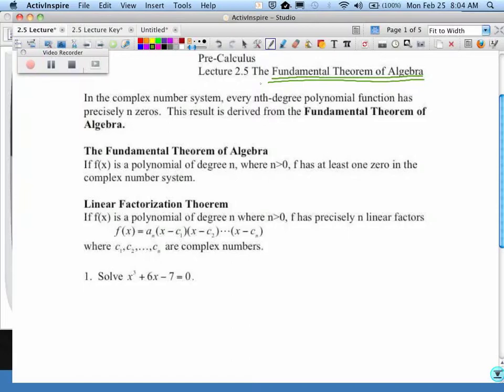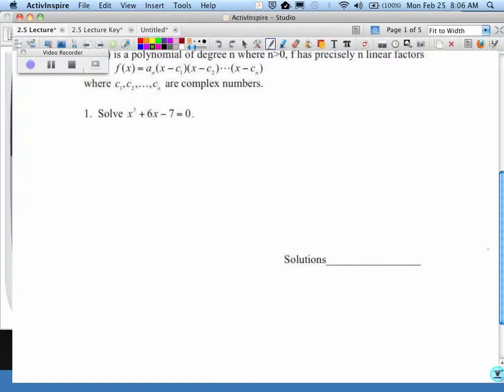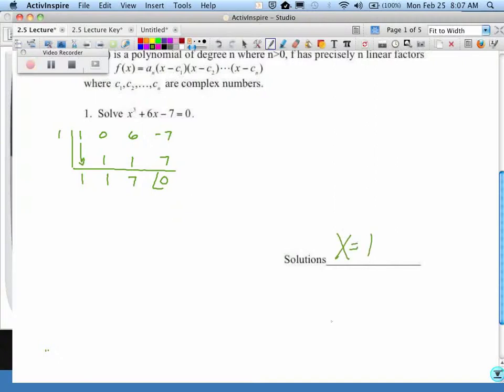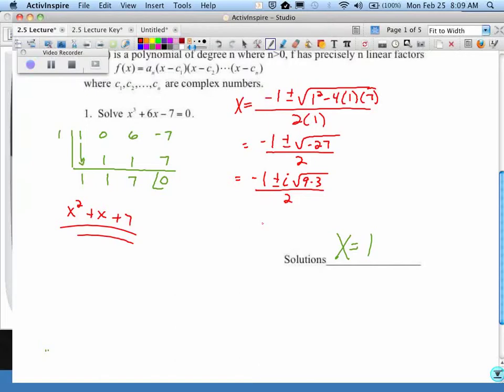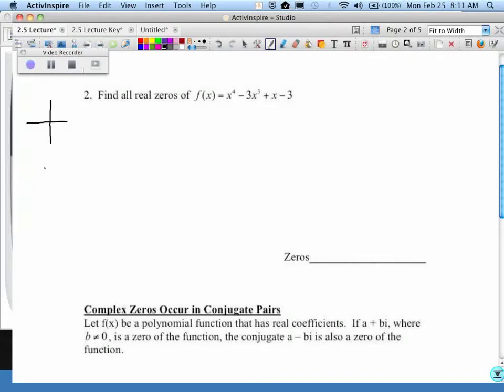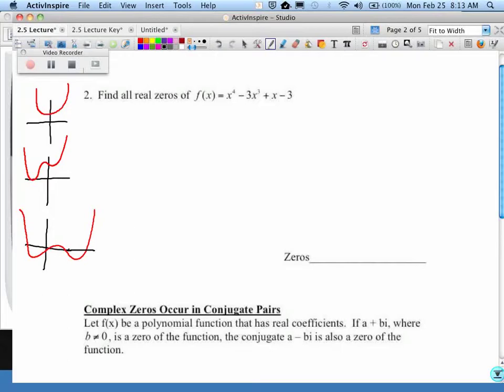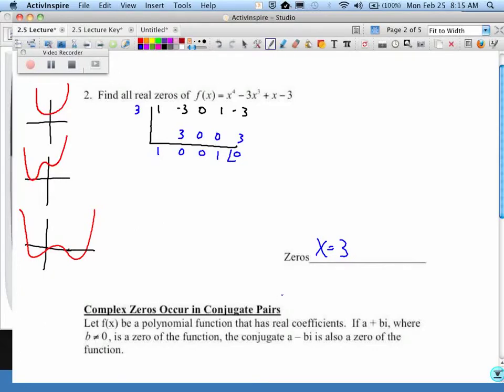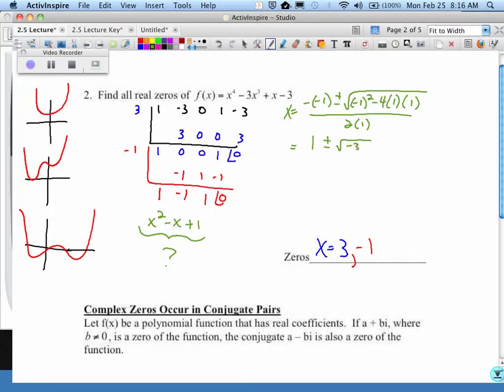2 5 1